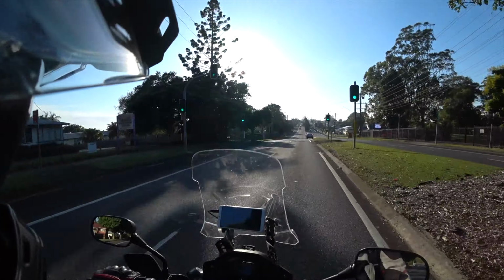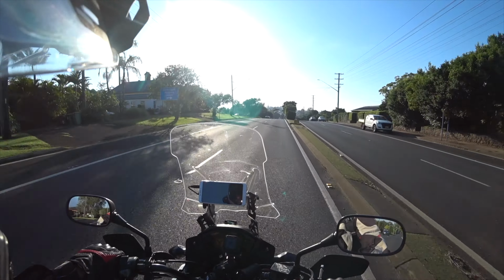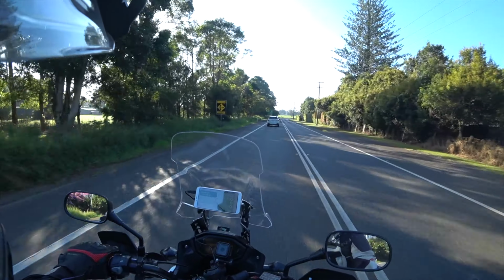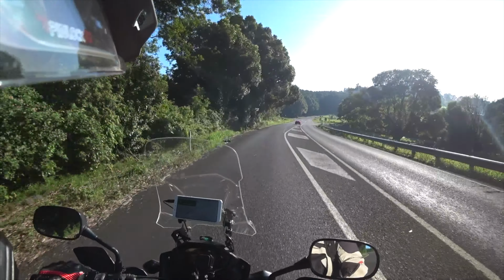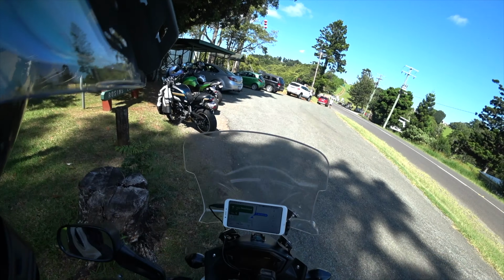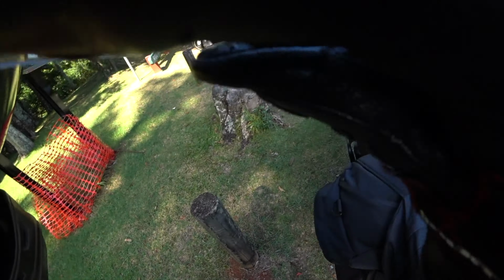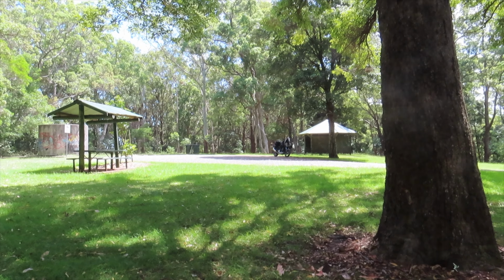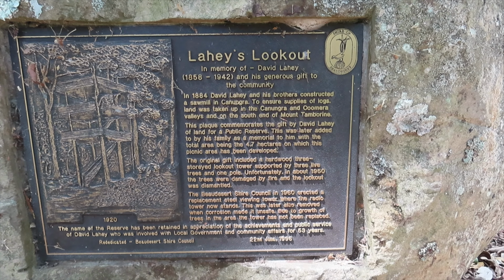Shakedown Ride!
I've got to carry even more stuff than usual on my upcoming QLD big trip - so went for  a shakedown ride and saw what fell off and what stayed on :)

Bike: 2013 Honda CB500Xa now over 117000Km of Adventures!
Stock wheels and suspension - a few, off-road suitable & protective mods:

Evotech Performance Radiator Guard
Honda Centre Stand
Honda Hand Guards
Palmer Products Adjustable Screen Mount
Hepco & Becker Engine Guard
MOTEA Bash-plate (modified to keep Honda Centre Stand and to Mount off Crash Bars instead of sump lugs)
RHK 20mm Bar Risers
SW Motech On Road/Off Road Footpegs
Rally Raid ABS Kill Switch
Staintune Pipe
Helmet Hook
Omni-Cruise Cruise Control
Dri Rider ZXS2 Soft Panniers
Shinko 705 tyres 170 60 R17*   120  70 R17
October 2019 changed rear to 150 70 R17

Gear:
Airoh Commander Helmet
EVS Epic Knee Guards
DriRider Adventure Series Jacket
Shark Kevlar Jeans
Shark Xplorer Adventure Boots (Mid)
5 Sport City Gloves
Dri Rider Superfabric Wet/Cold Weather Gloves

Cameras:
Sony FDR-X3000
Drift HDGhost
Drift Ghost S
Drift 4K (2 of)
CanonSX740HS